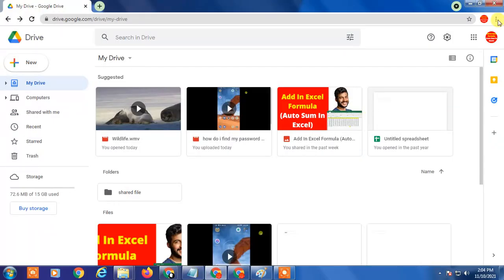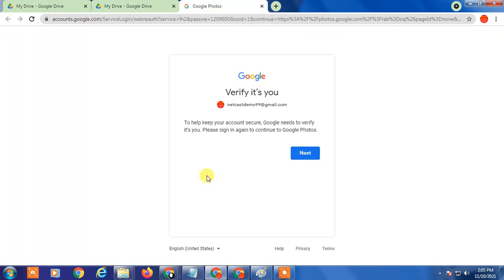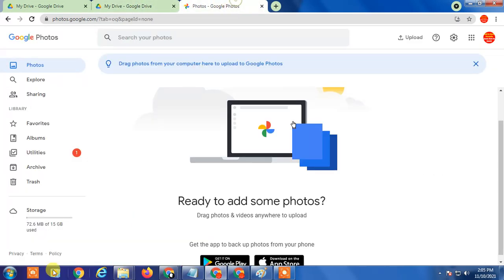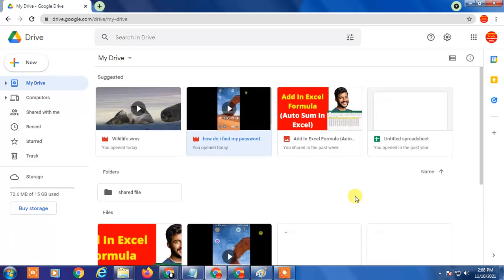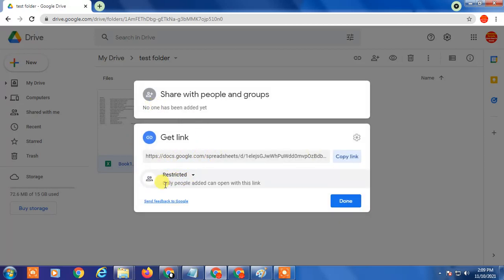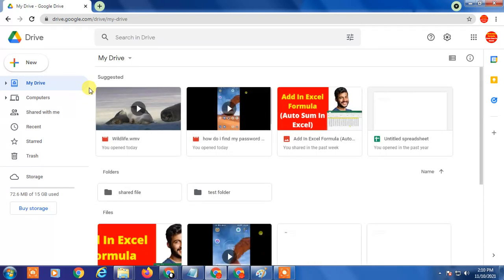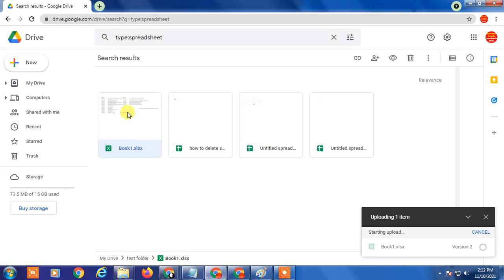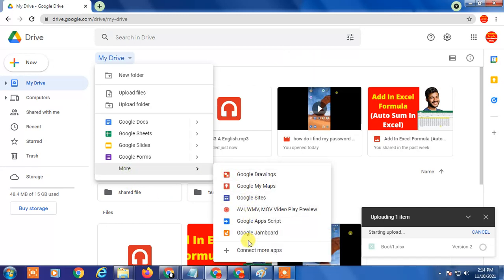Tutorial Google Drive For Beginners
How to use google drive? beginners tutorial of how to upload and transfer file from google drive.

1.Head Phone With Mic
1A.Smart Wireless Head Phone
1B.My SMARTWATCH
1C.My Smart Mobile Stand
2.Noise Free Boya Mic
3.Smart Android Mobile
4.Smart Mobile Gimble
5.Smart Wireless Mic
6.My Smart DSLR
7.My Smart Vlogging Camera
8.Duel Mic for Interview
9.Smart Windows Laptop For Editing
10.My Smart My Macbook pro
11.My Smart iMac
12.My UltraWide Monitor Screen
13.Smart Tripod Stand
14.Smart DSRL HANDLE GIMBAL
15.SMART LIGHTING SETUP
16.My Smart DRONE
17.SMART LENS 50MM PRIME
18.SMART Lense 70-200mm ZOOM
19.SMART 24-105MM INDOOR
20.SMART Gopro